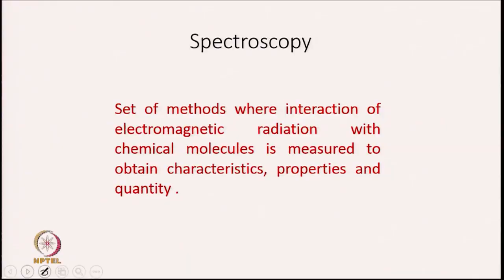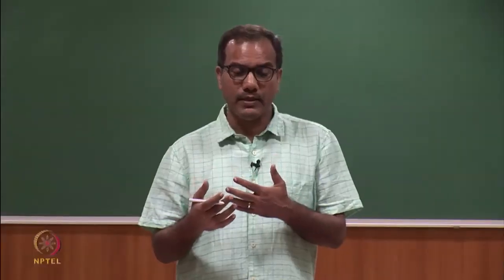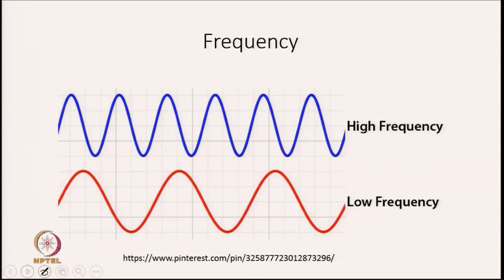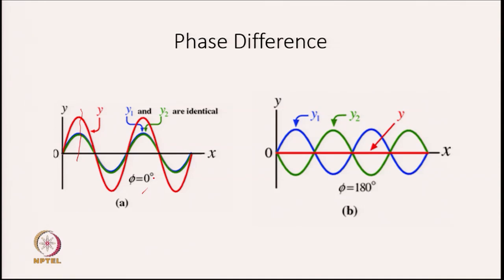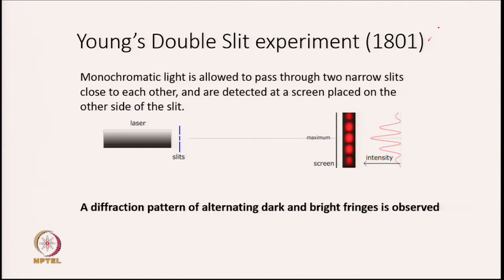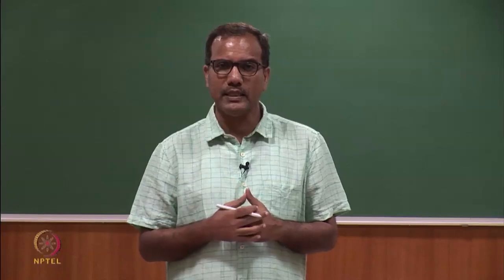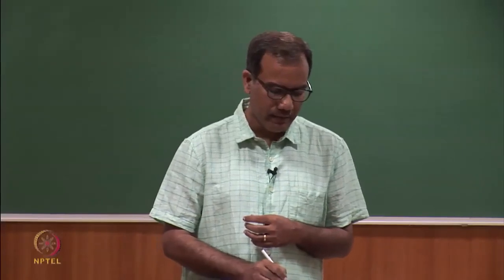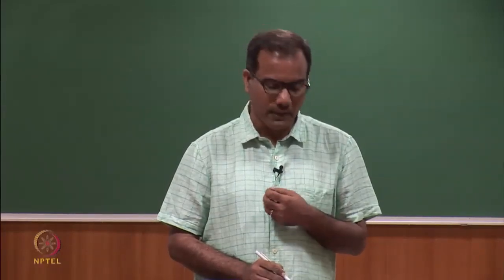Introduction to Spectroscopy - II